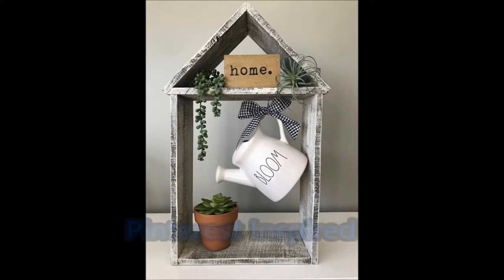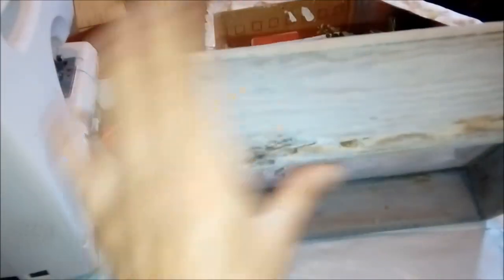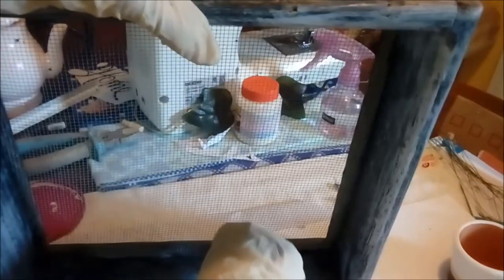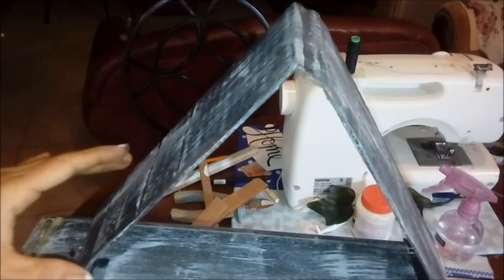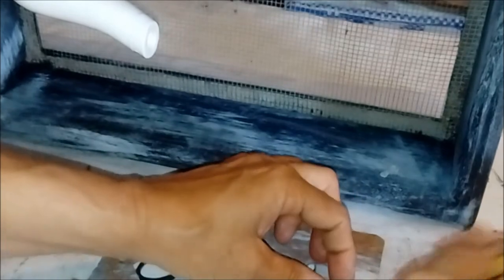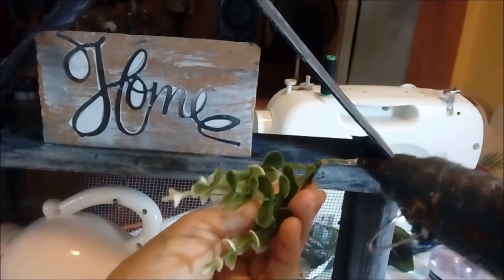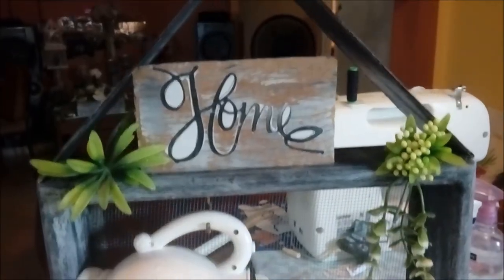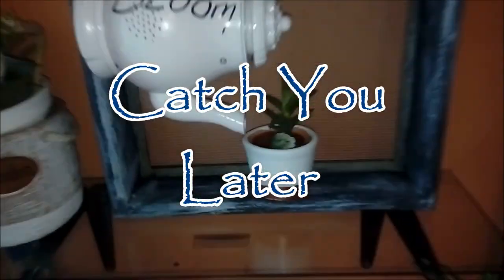Pinterest Inspired Diy Challenge # Farmhouse Designs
Welcome To Theclastyle
From my house to yours
Inspired design from pinterest